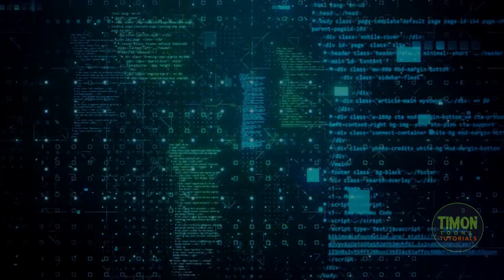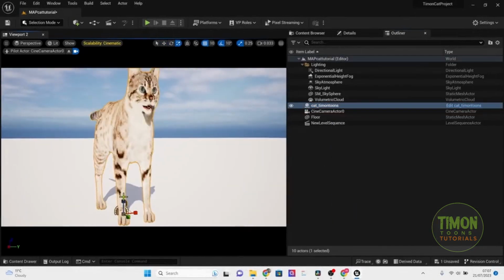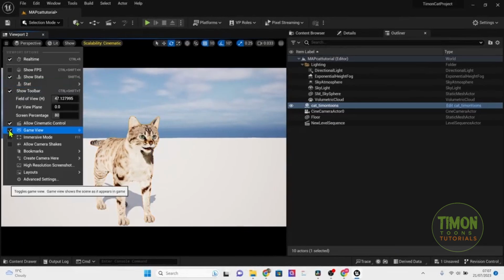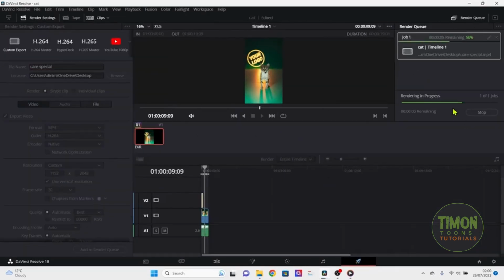Watch Me Create a Realistic Cat Animation Step by Step! Part 1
Welcome to 'Animate with Me: Free Cat Character Edition!' Join me on this priceless animation journey as you explore the world of 3D Filmmaking with a remarkable cat character provided at no cost.  Discover tips and tricks to animate effortlessly using our pre-rigged cat character in Unreal.I'll guide you through the entire process, from animating to rendering in less than 1 hour. Get ready to create stunning animations that captivate your audience. Join our Free 6 episodes Course and bring your ideas to life today!
--Download Project Files totally free at tutorials.skyfaze.com
Let’s spread the joy of animation far and wide.